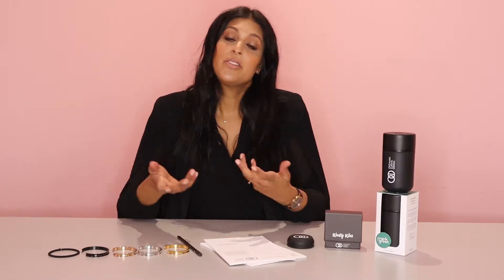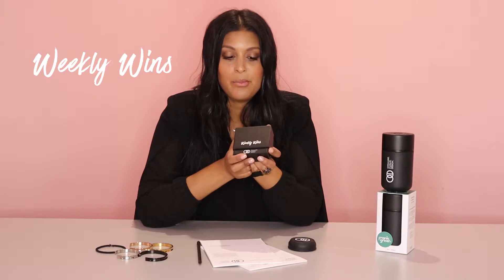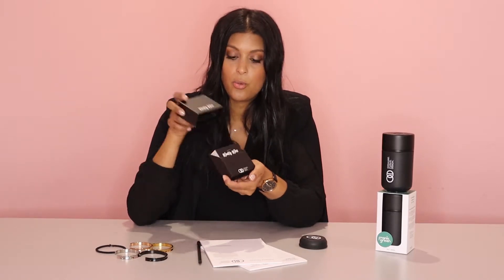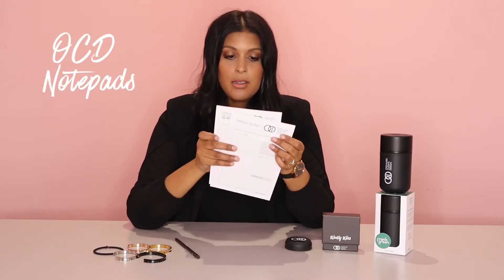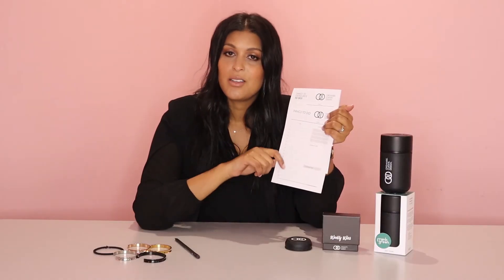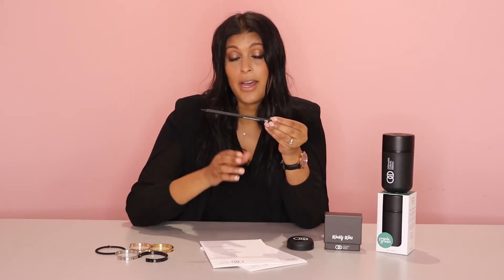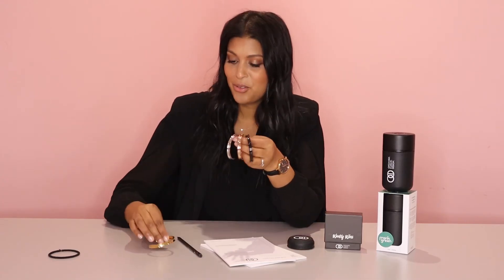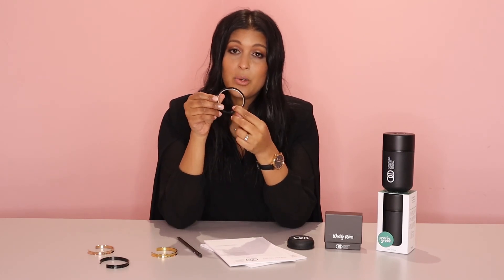OCD Merch | the things you NEED to streamline your life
We're all about streamlining your life, and having items that make your everyday that much easier. Check out the things we use and have for you to purchase.

We'd love to hear from you and to hear your Life Admin stories!